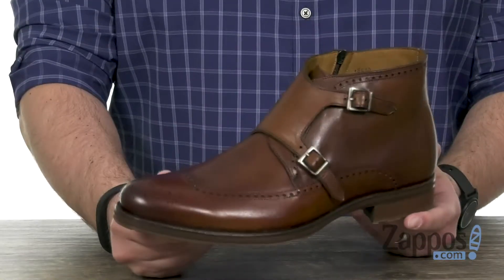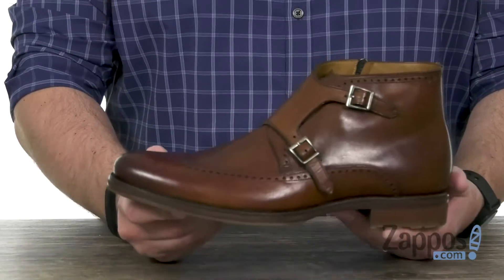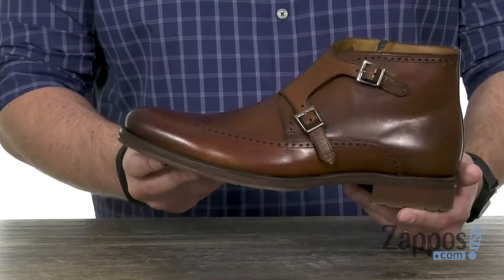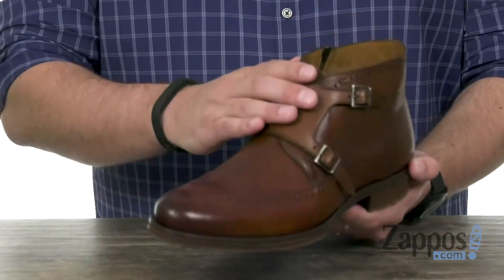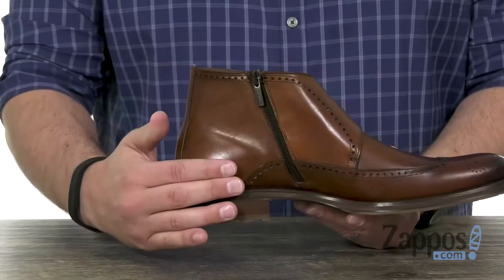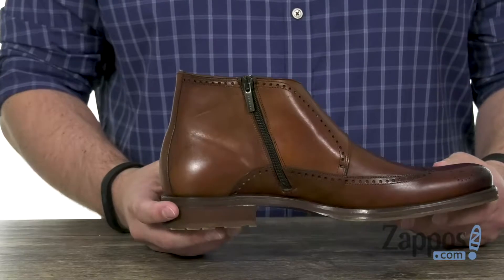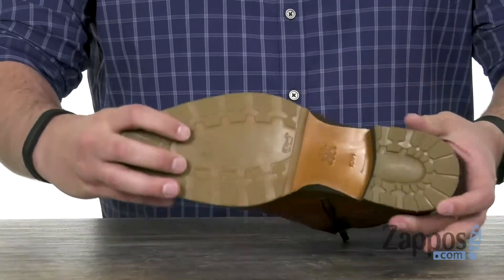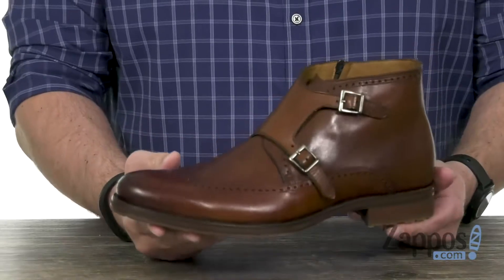Mezlan Devon SKU: 9132234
With an attractive finish, the Mezlan&reg; Devon is a handsome and sophisticated choice.
Burnished leather upper with brogue accents.
Double buckle monk strap construction.
Round toe with medallion detail.
Soft leather lining offers a great step-in feel.
Generously cushioned footbed supplies light underfoot comfort.
Stacked heel and leather outsole.
Made in Spain.